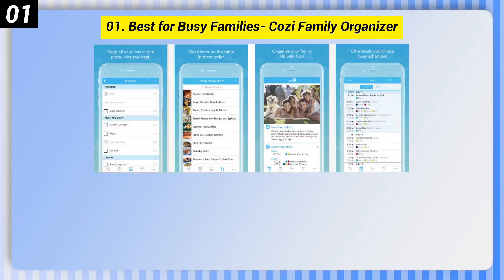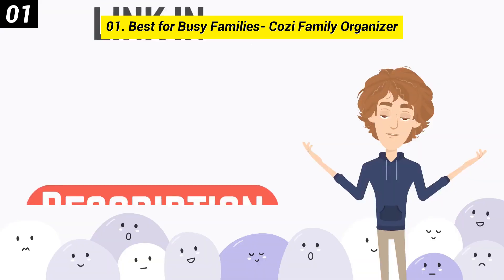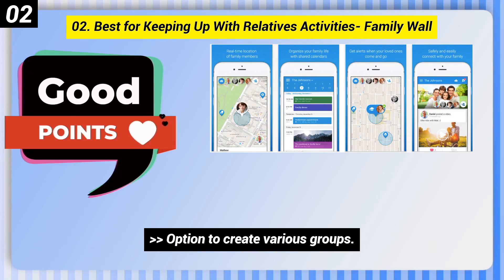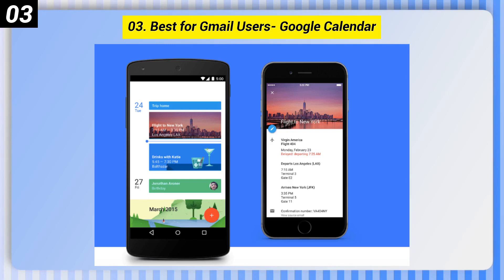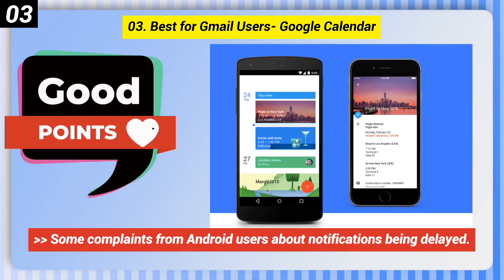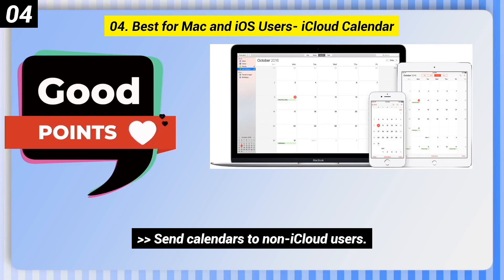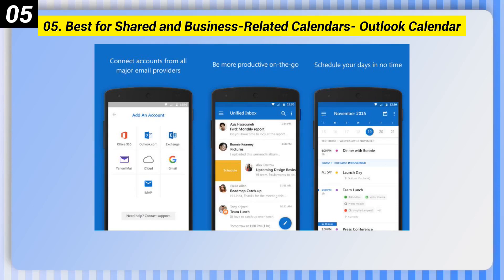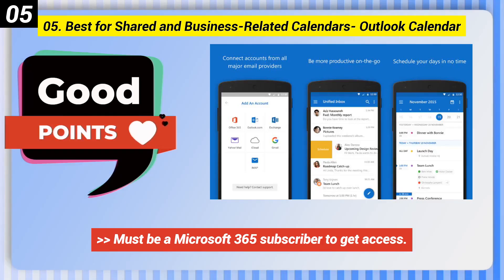5 Best Shared Calendar Apps | For Android And IOS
5 Best Shared Calendar Apps | For Android And IOS

Best Shared Calendar Apps

01. Best for Busy Families- Cozi Family Organizer

02. Best for Keeping Up With Relatives' Activities- Family Wall

03. Best for Gmail Users- Google Calendar

04. Best for Mac and iOS Users- iCloud Calendar

05. Best for Shared and Business-Related Calendars- Outlook Calendar